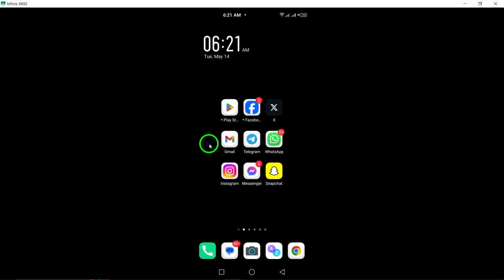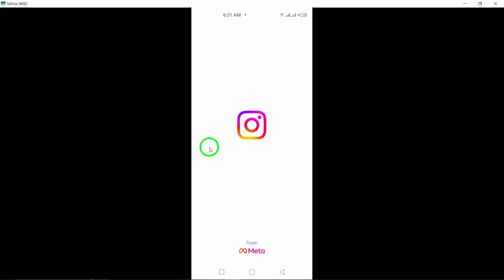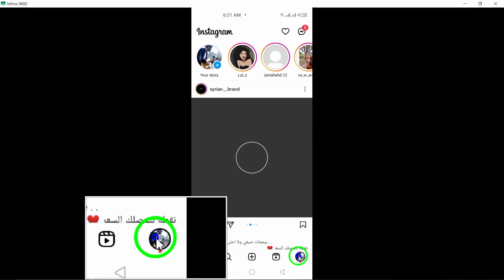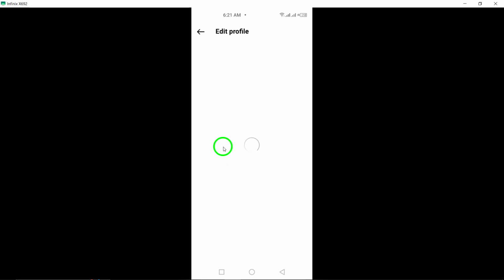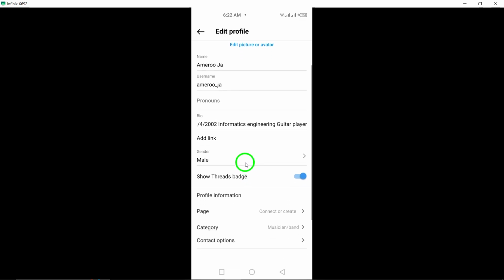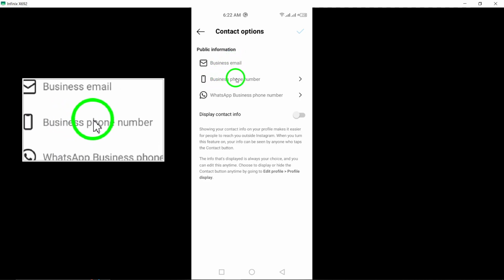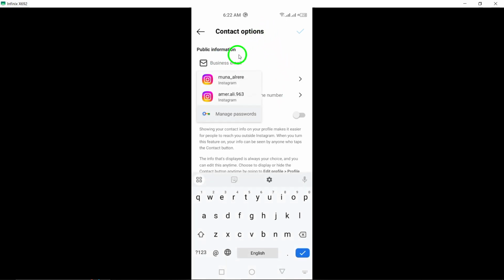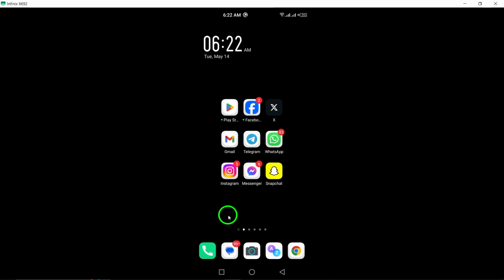How To Add your Country on Instagram (Updated)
Learn how to add your country on Instagram with these easy steps:

1. Open the Instagram app on your Android phone.
2. Tap your profile picture in the bottom right corner.
3. Tap Edit profile.
4. Tap Contact Options.
5. Tap Business address.
6. Type your address then tap the check icon.

Enhance your Instagram profile by adding your country information using these simple instructions.